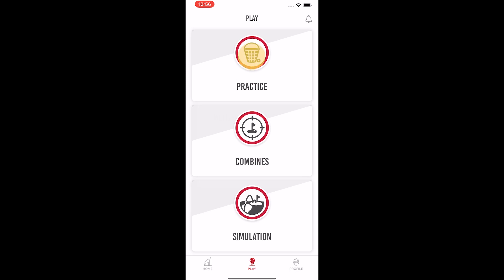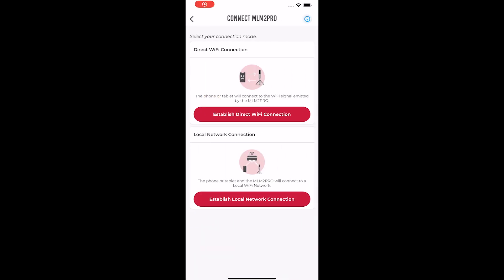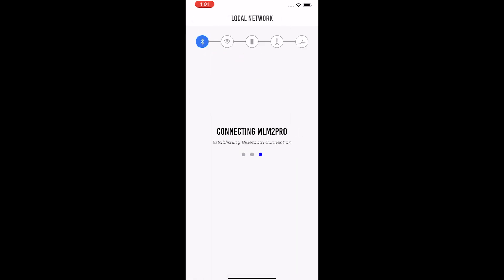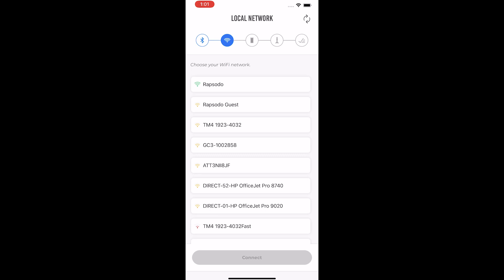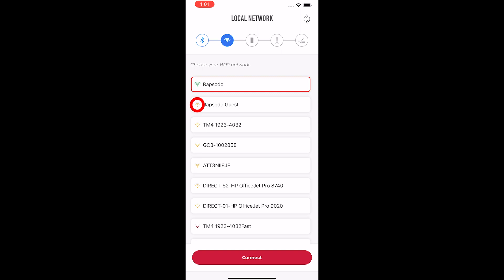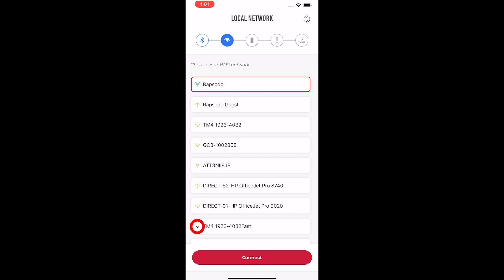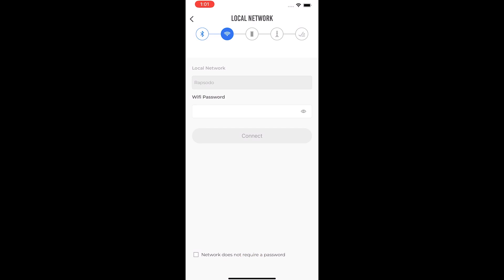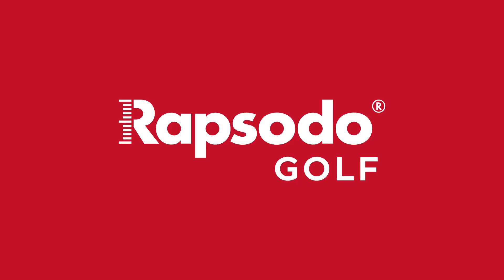Rapsodo MLM2PRO™ | Establishing a Local WiFi Network Connection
In this video learn how to establish a Local WiFi Network Connection with MLM2PRO.